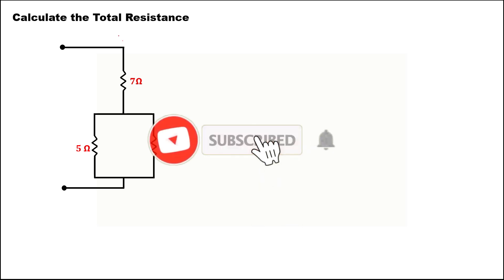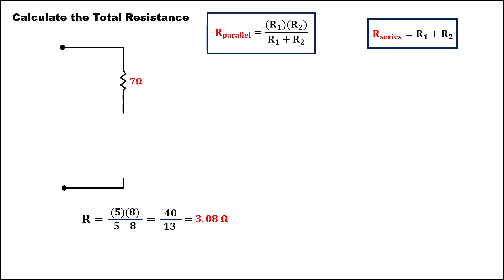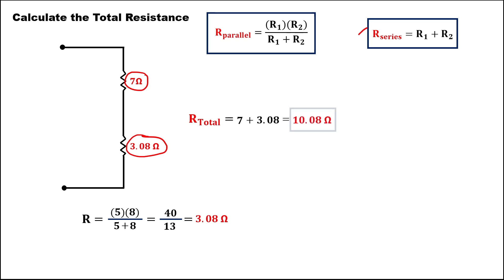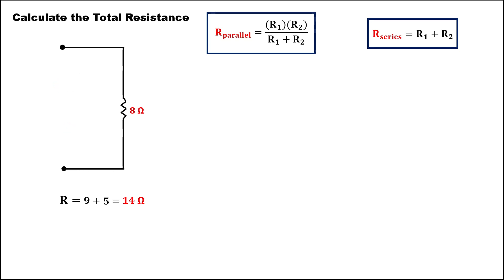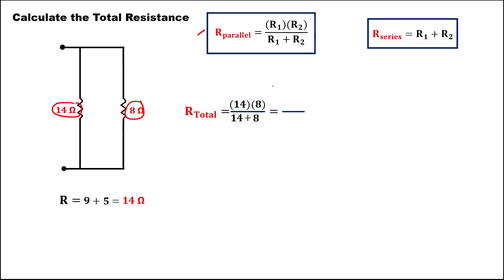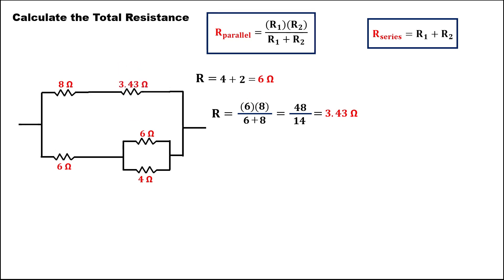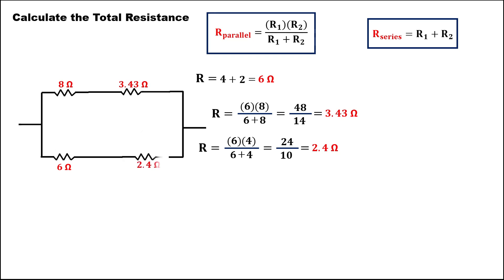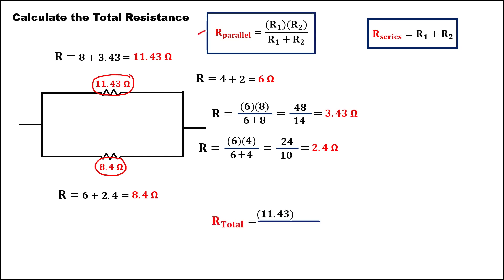SOLVING FOR TOTAL RESISTANCE || PARALLEL AND SERIES || STEP-BY-STEP METHOD